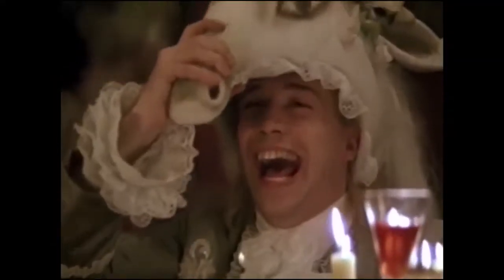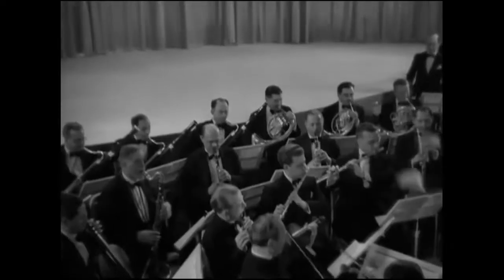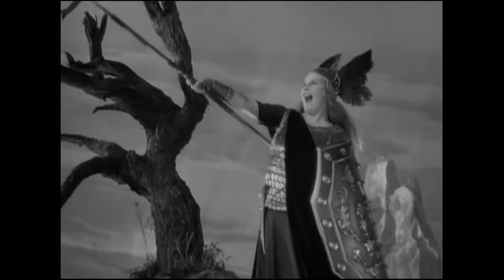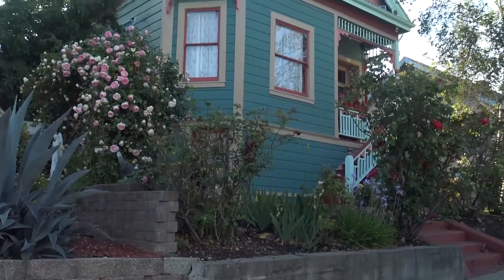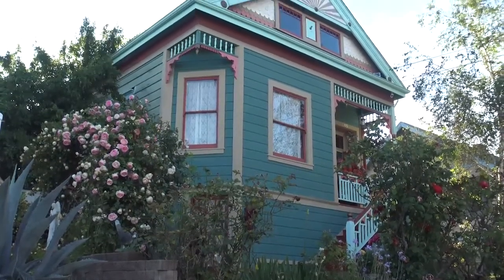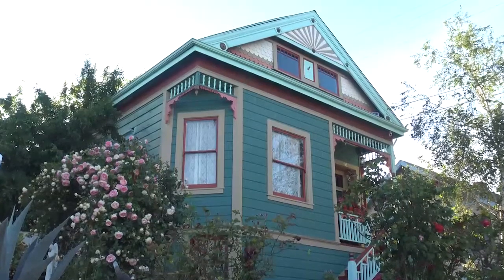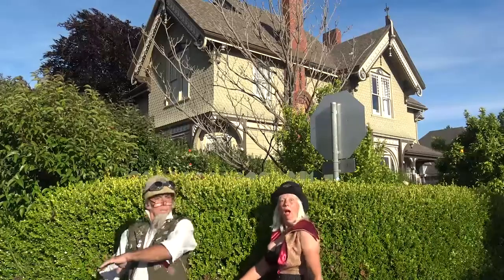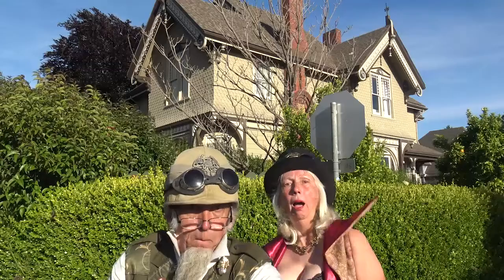The Vallejo Victorian - Vallejo Historic Homes Support